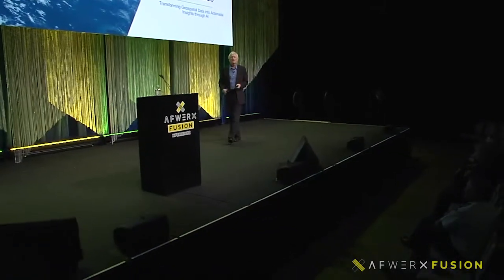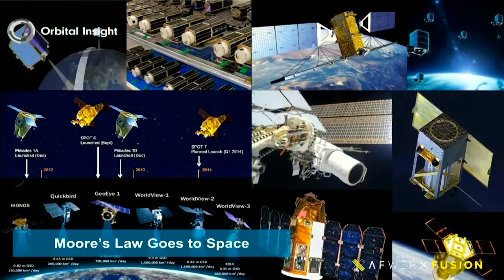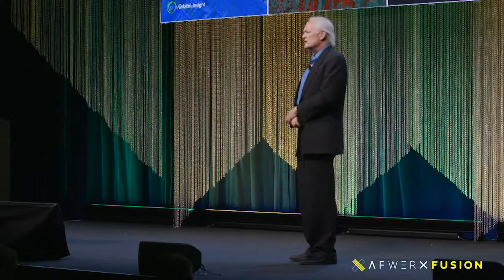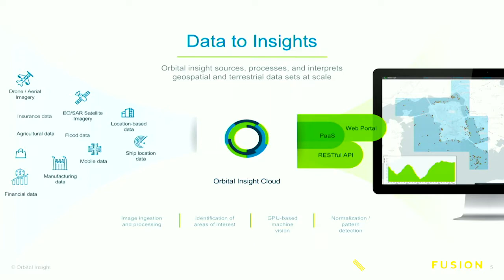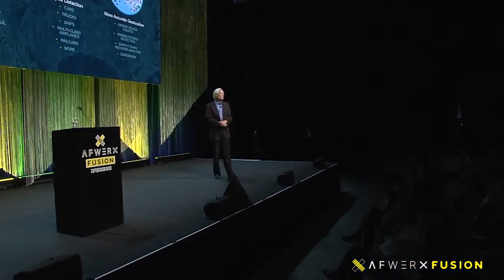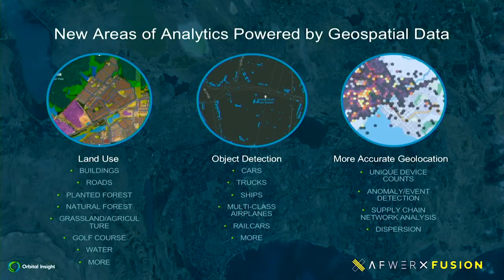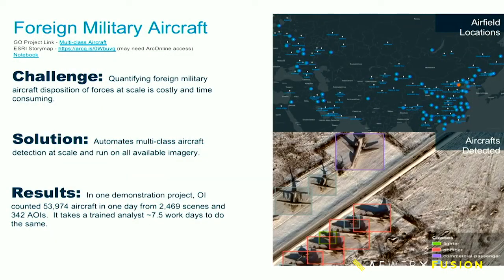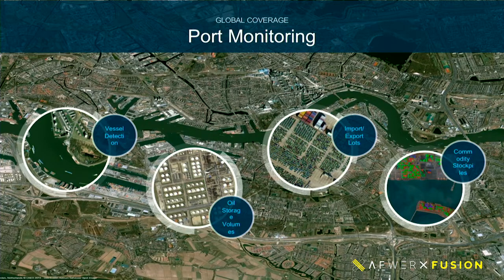Using AI & Machine Learning to transform geospatial data into actionable insights | Jimi Crawford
Watch as Jimi Crawford, Founder and CEO of Orbital Insight, speaks during AFWERX Fusion 2019.

The theme of AFWERX Fusion 2019 was Multi-Domain Operations (MDO). The Multi-Domain Operations Challenge put out an open call for products from teams and businesses to help develop an impenetrable technology platform that enables and executes decisions rapidly and accurately. It’s aiming to improve the efficiency and effectiveness of the U.S. and its Allies’ integrated operations in the areas of air, space, land, sea, cyber and the electromagnetic spectrum.

- Top potential Multi-Domain Operations innovators named at 2019 AFWERX Fusion Xperience